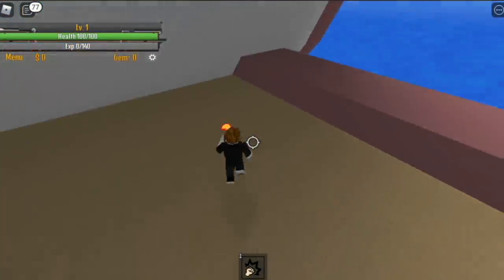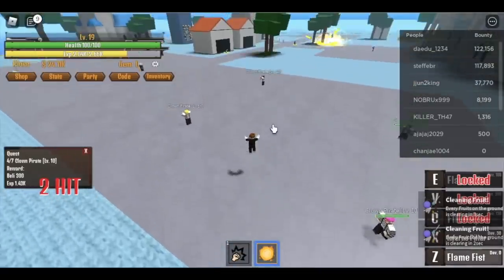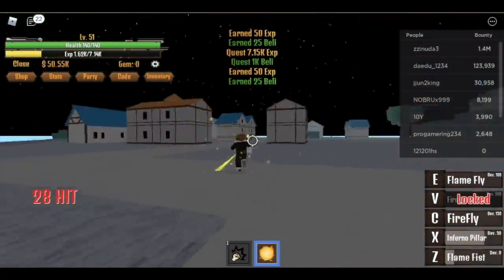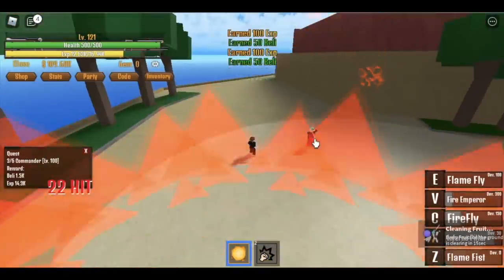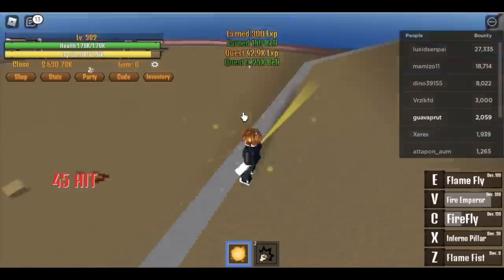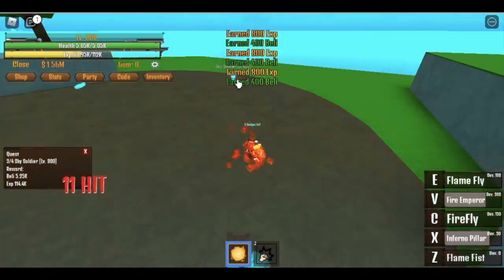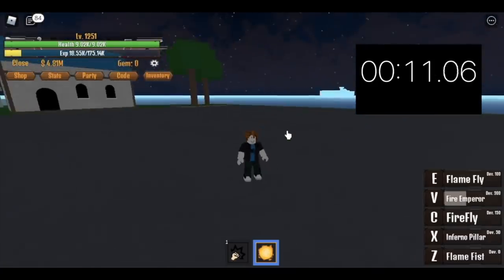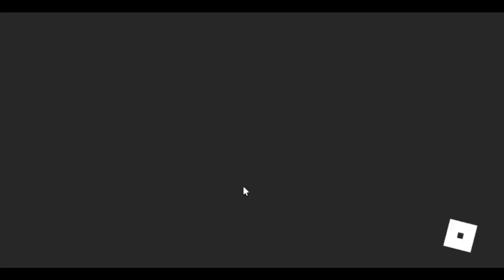LVL 1 Noob gets FLAME FRUIT reach 2nd SEA|Unlock POWERS|King Legacy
Best Flame Fruit GUIDE in KING LEGACY.